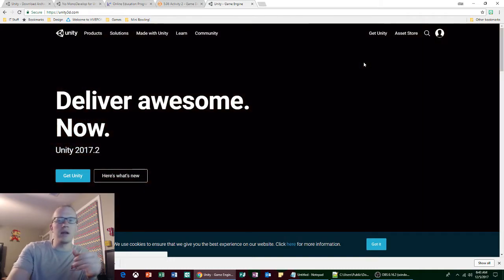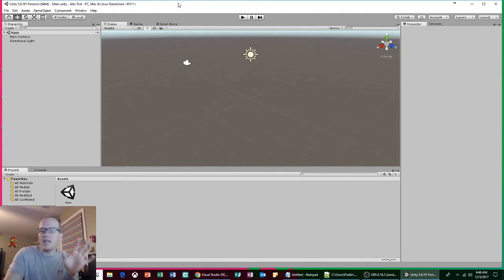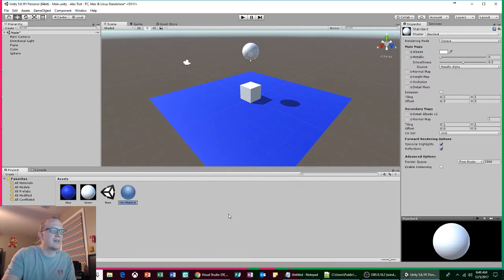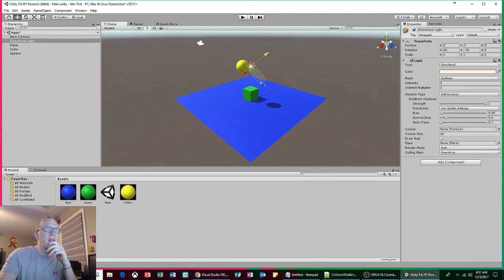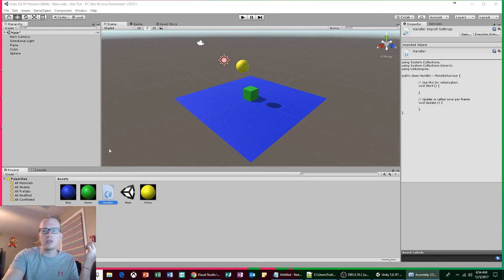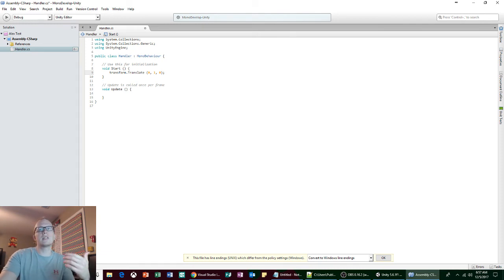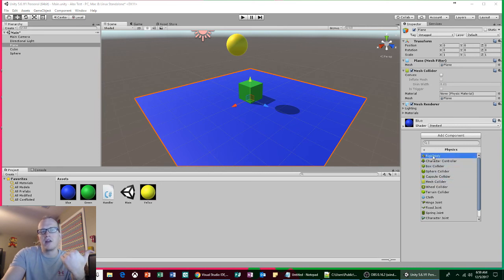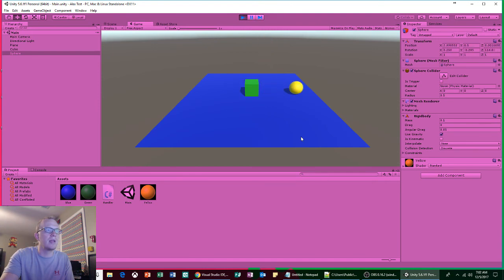Game Design Unit 5 Activity 2 Walkthrough